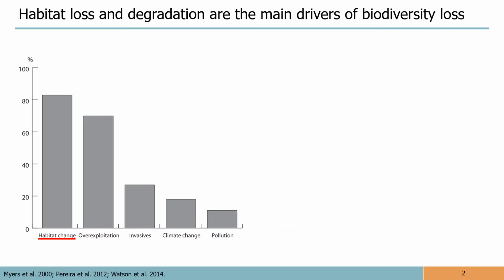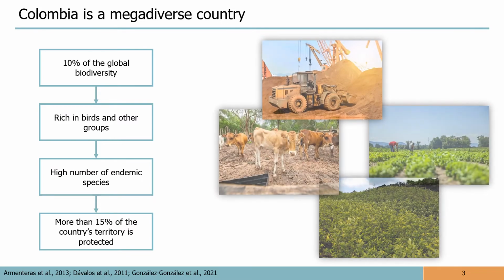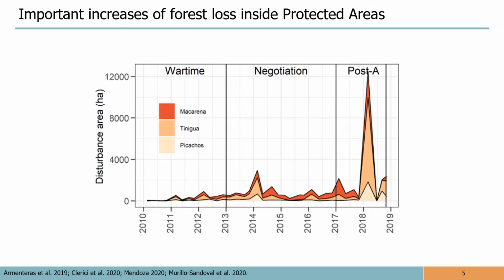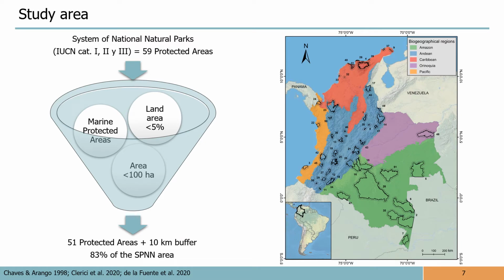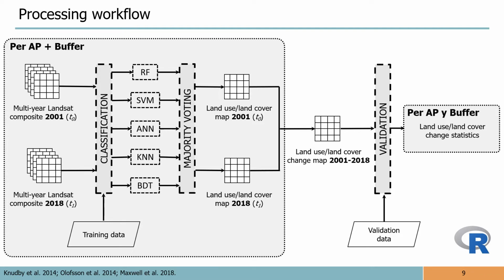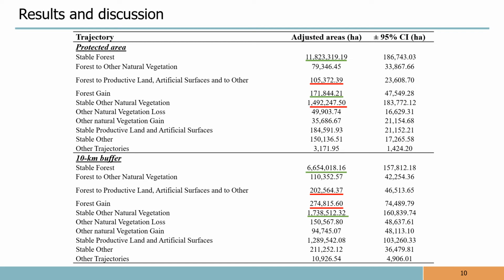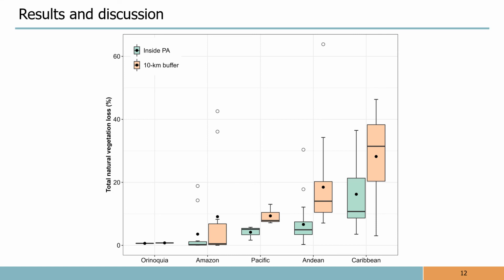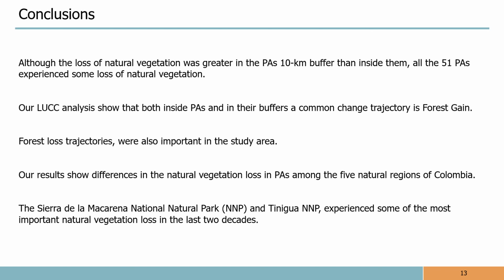ATBC 2022 - Two decades of land change dynamics within and around the NNPS of Colombia.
Talk for ATBC 2022 by Kristian Rubiano, PhD student at the Universidad del Rosario. Talk titled: "Two decades of land change dynamics within and around the National Natural Park System of Colombia. A remote sensing approach."